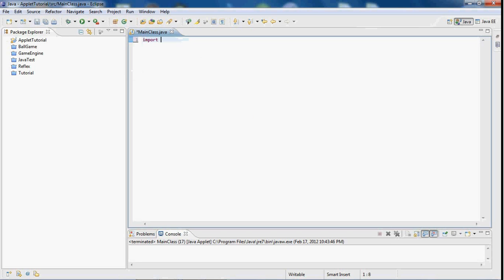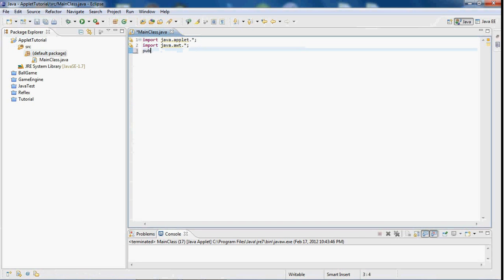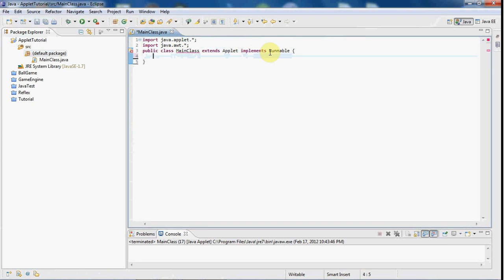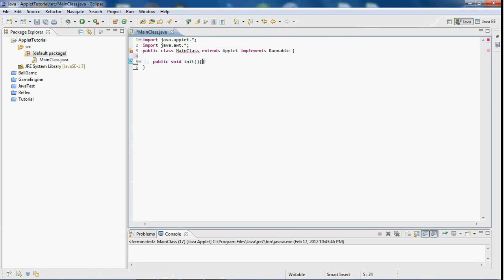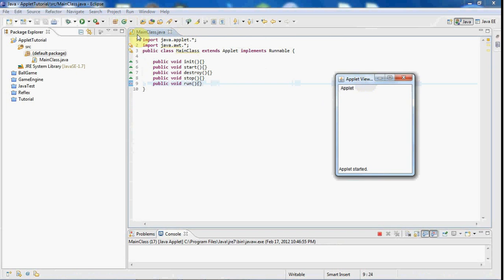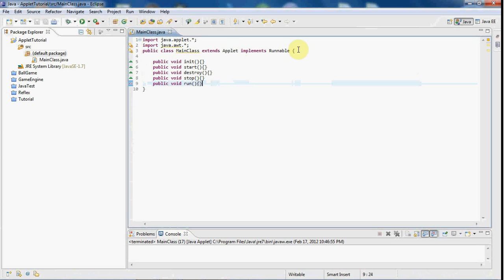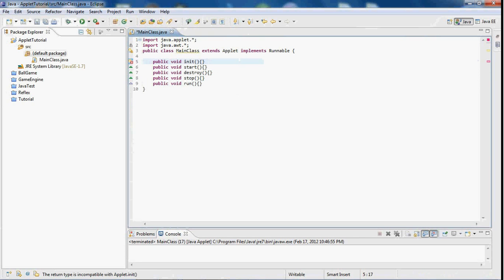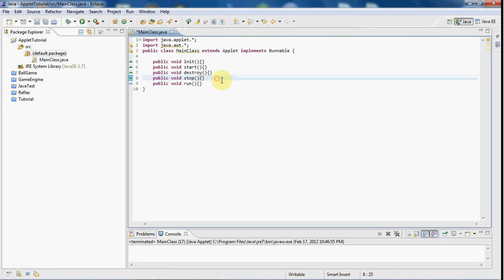Java Applet Game Development Basics Episode 1